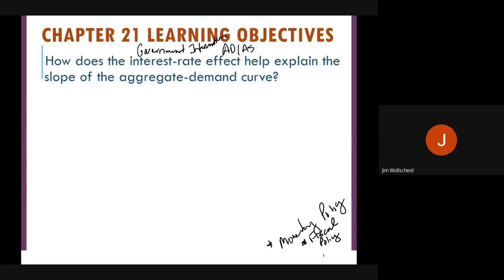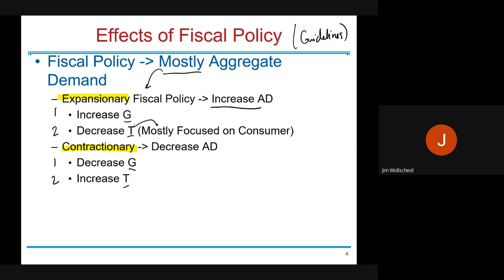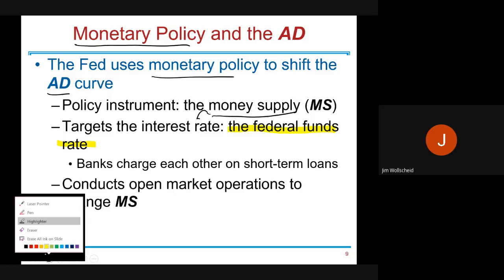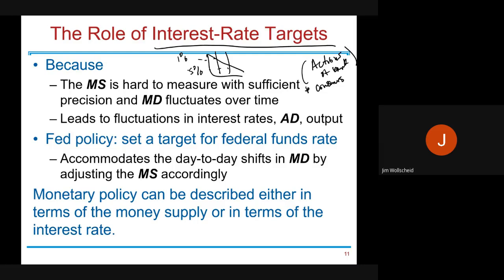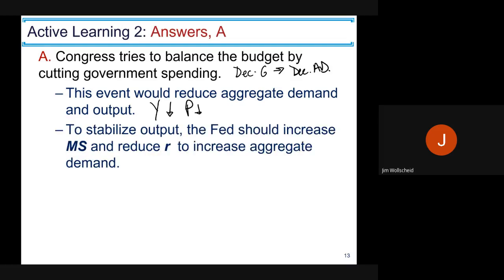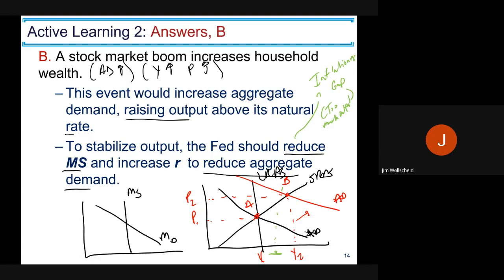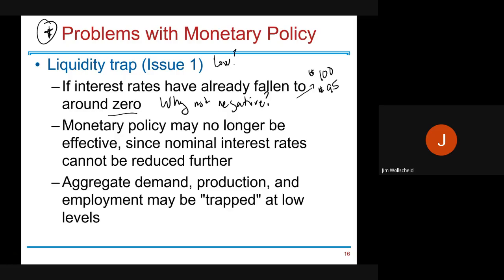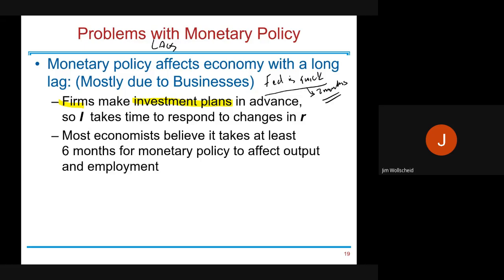ECON 2803 Class Discussion Chapter 21 Monetary Policy